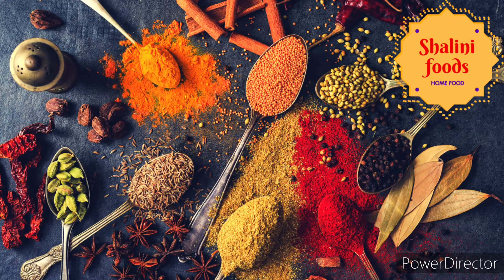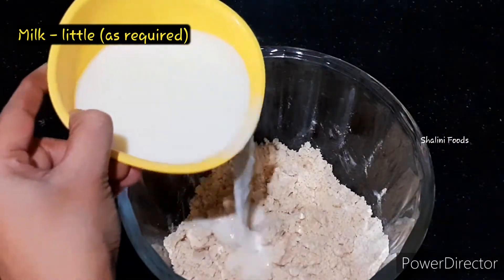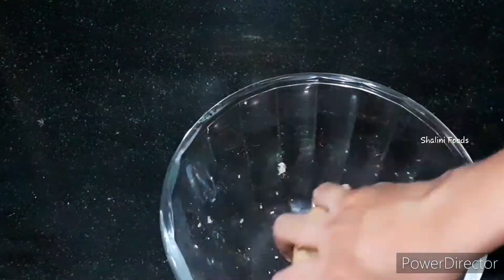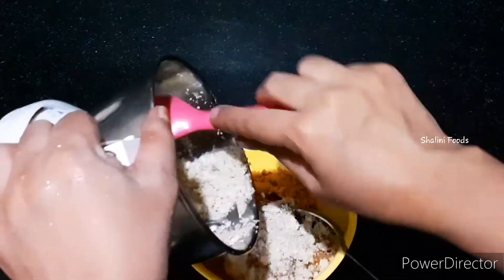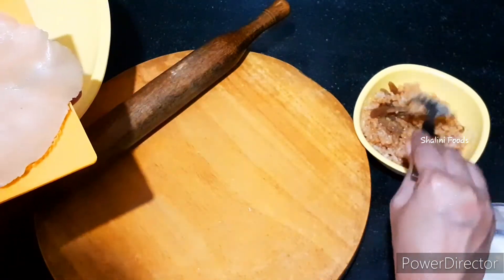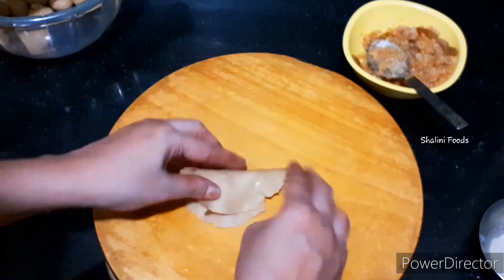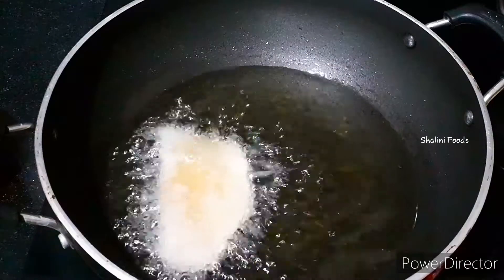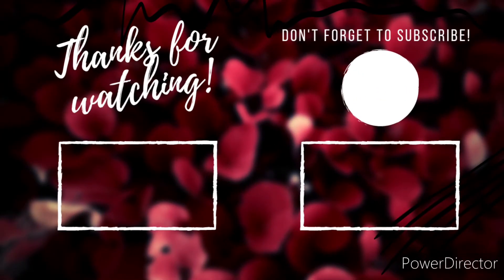khoya Gujiya with Wheat flour | Karanji | karjikai | kayi kadubu | Kova kajjikayalu | Shalini Foods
Check out other videos in my channel. More interesting and healthy recipes are on the way.